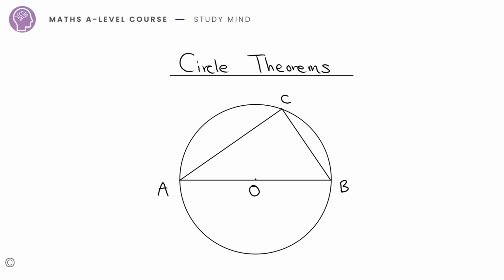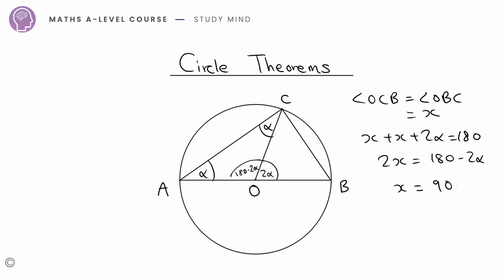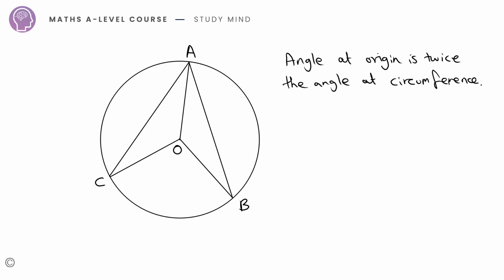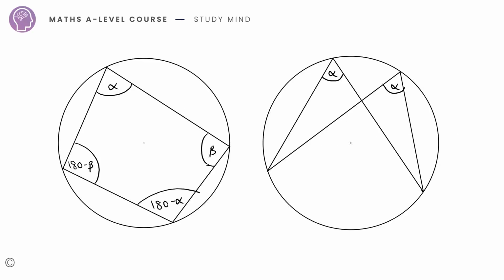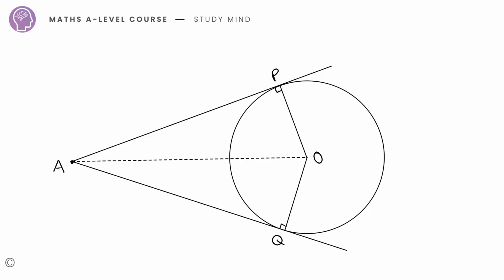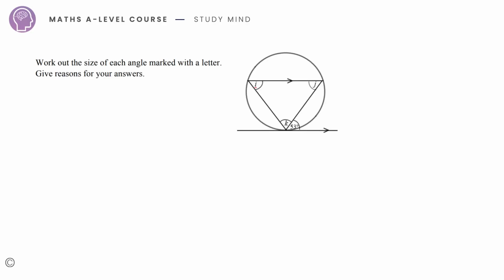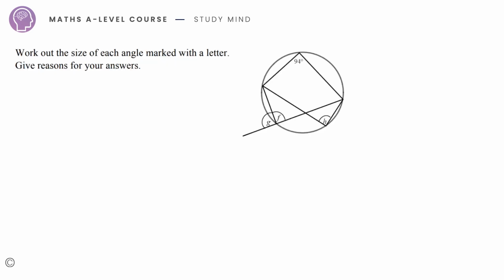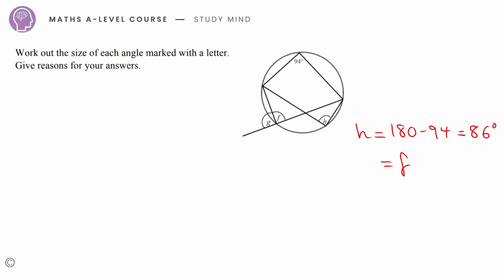A-Level Maths Online Course - Circle Theorems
Check out one of our high-quality course videos on Circle Theorems. If you'd like to learn more, you can check out our full A-Level course
Boost your A-Level results today!